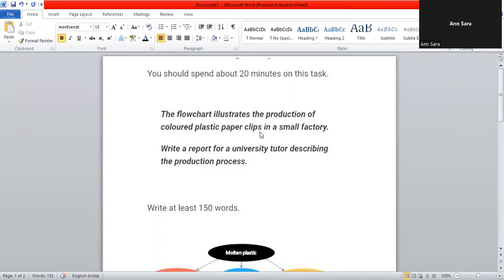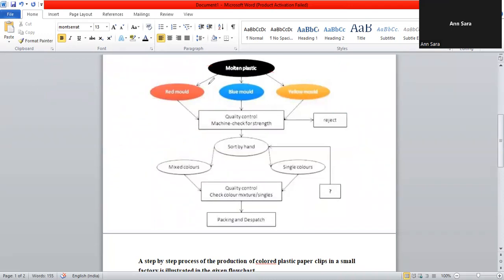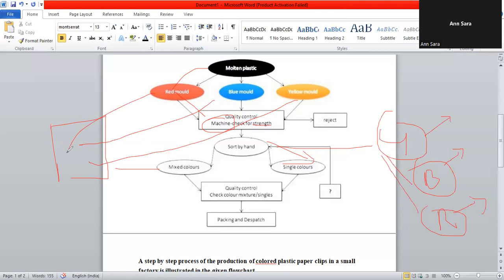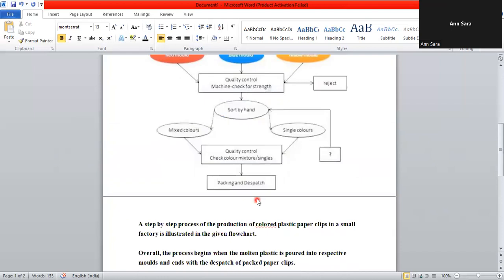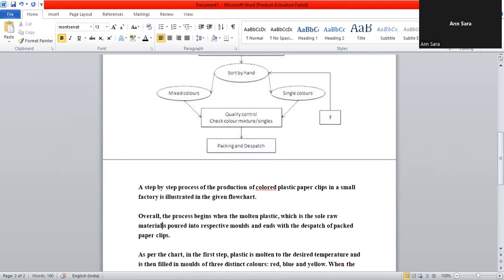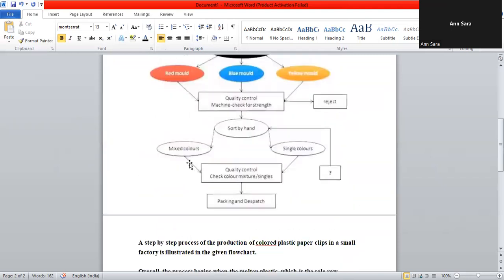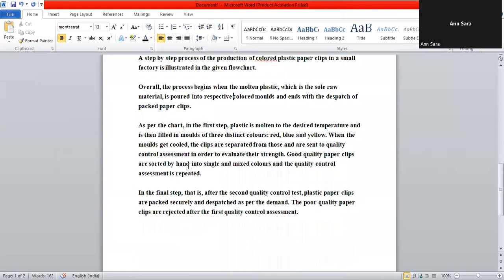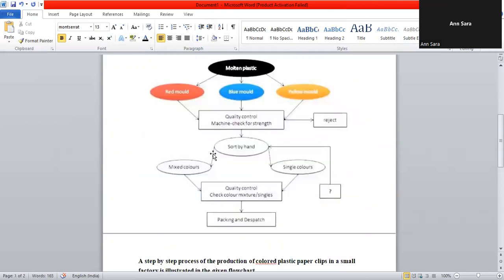IELTS/UKVI IELTS: A SOLVED ACADEMIC TASK 1 (PLASTIC PAPER CLIPS)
The flowchart illustrates the production of colored plastic clips in a small factory. FOR FULL ANSWER SCRIPT;